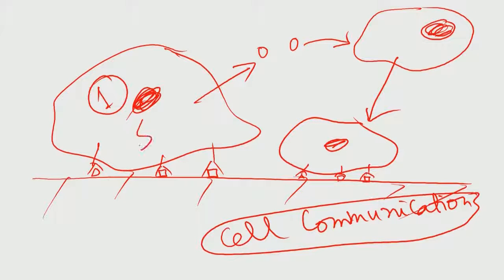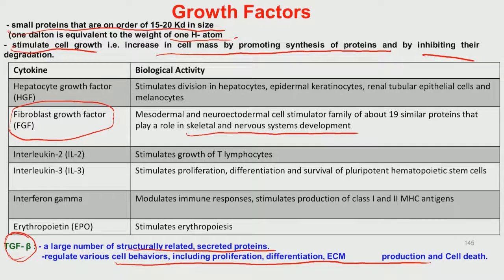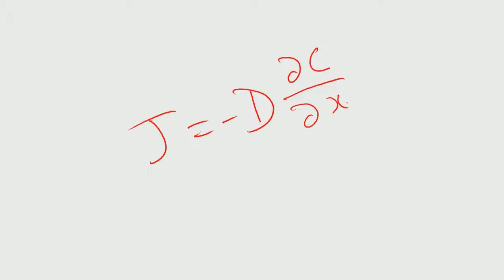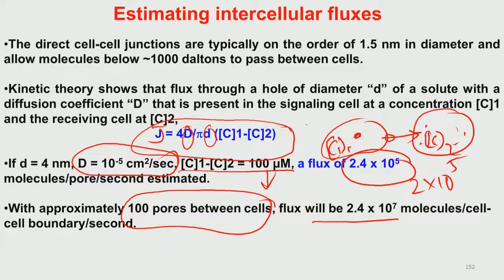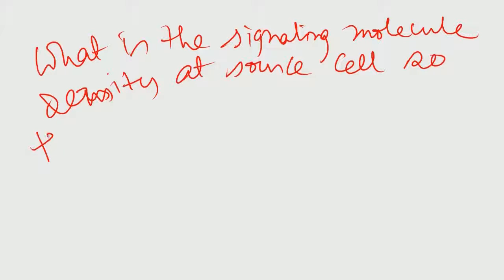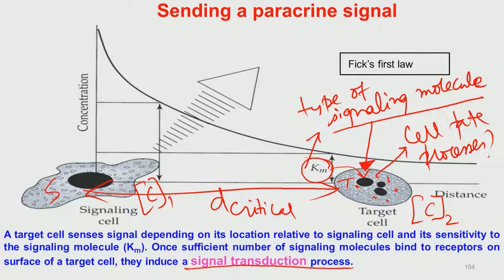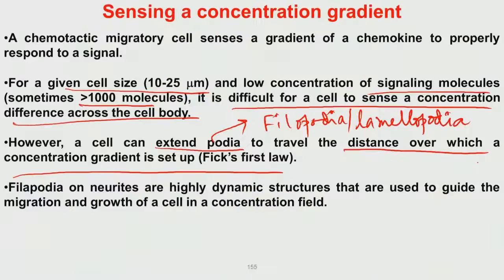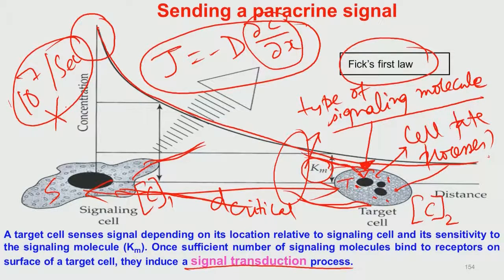Lec21 Cell material interaction